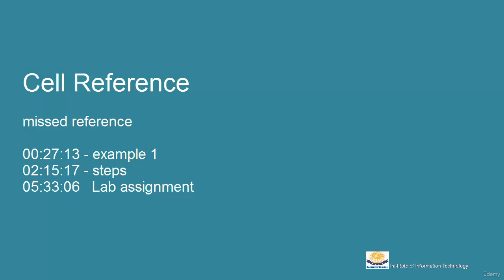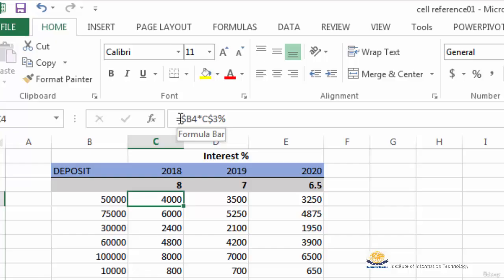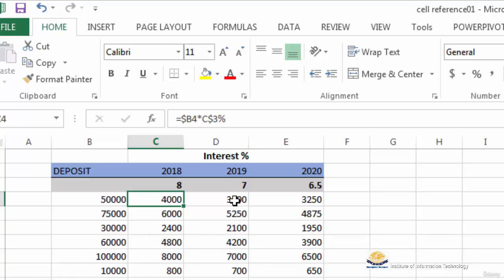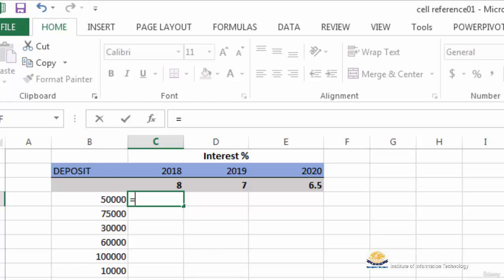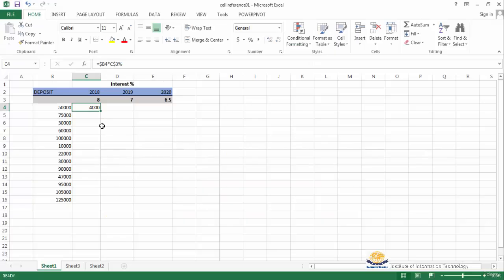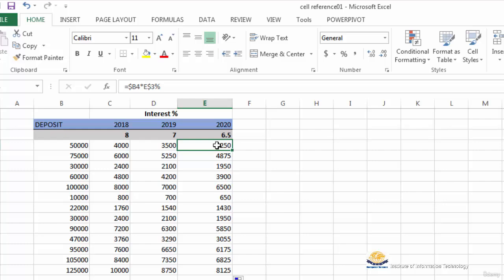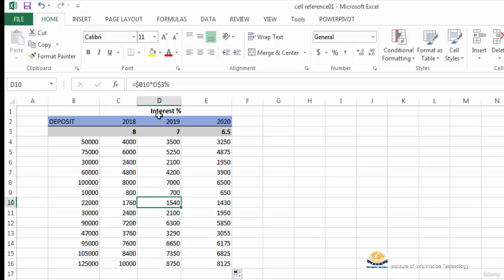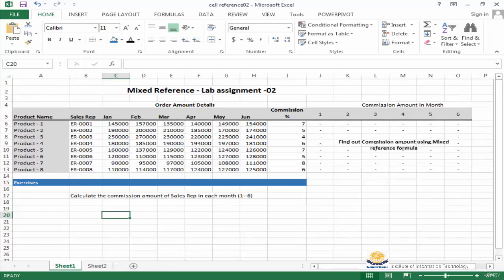Excel Unleashed: Mastering Cell Reference 'B' Like a Pro! | Season 1 Tutorial 6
Master Microsoft Excel from beginner to advanced levels with this comprehensive course created by a Microsoft Certified Master Instructor. Designed for users of Excel 2007 through 2019, it features 28 targeted chapters packed with real-world business examples, hidden shortcuts, and time-saving tips to help you analyze data quickly and effectively.

Core Navigation & Formatting: Master the Excel ribbon, data entry, custom formatting, and freeze panes to keep large spreadsheets organized.

Formulas & Calculations: Write formulas efficiently using the "point and click" method, master relative, absolute, and mixed references, and leverage powerful Excel functions.

Data Organization & Tools: Clean and manage data using sorting, filtering, subtotals, duplicate removal, and data transposition.

Data Visualization & Analysis: Build professional charts, graphs, and interactive Pivot Tables and Pivot Charts to tell a compelling story with your data.

Advanced Automation & Security: Automate repetitive tasks using macros, integrate Excel with Microsoft Word, protect your work with passwords, and master printing and sharing.

Beginners looking to build a strong foundation.

Intermediate and advanced users wanting to fill knowledge gaps.

Professionals aiming to streamline workflows and master advanced tools like macros and Pivot Tables.

Requirements
Microsoft Excel installed on your computer for hands-on practice.

⚠️ Attention Please!